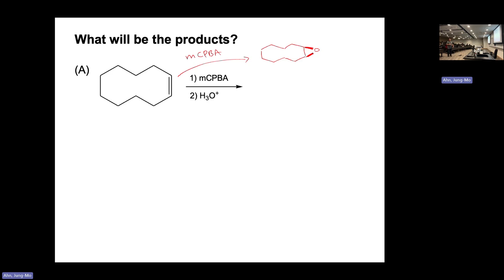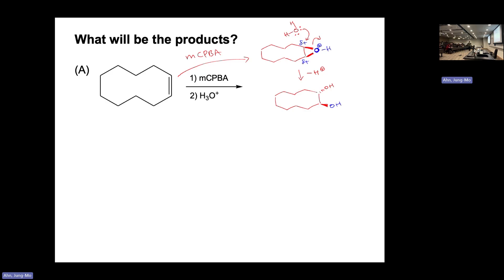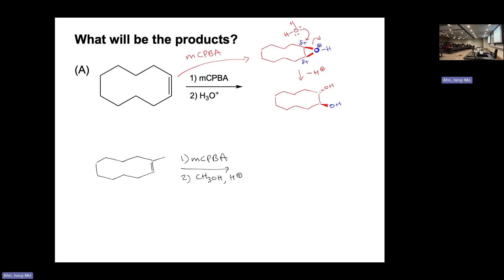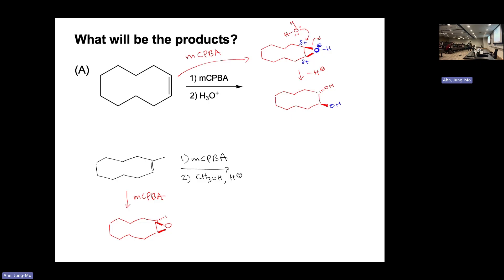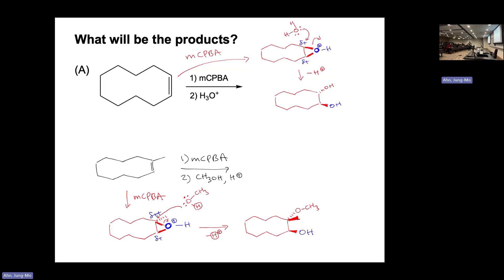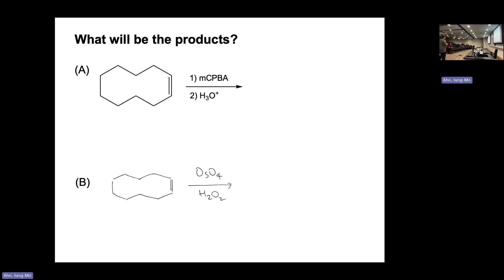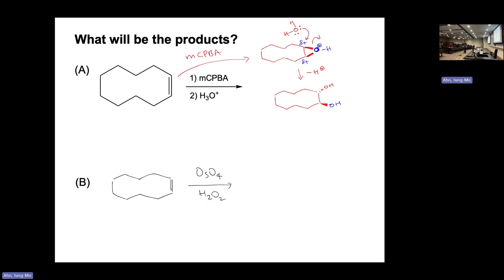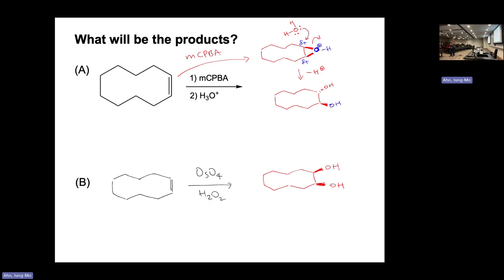Organic Chemistry 1 - Questions of Dihydroxylation of alkenes #1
Questions of Dihydroxylation of alkenes #1
Organic Chemistry 1
Jungmo Ahn